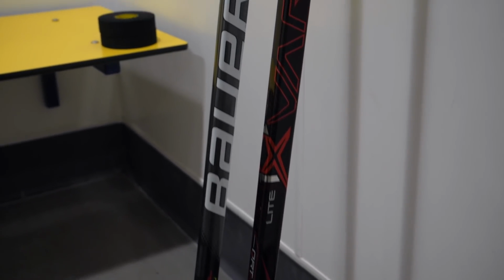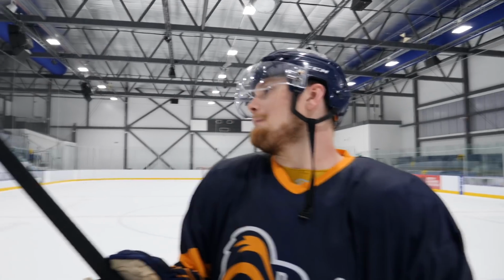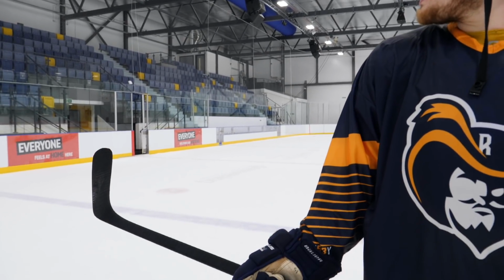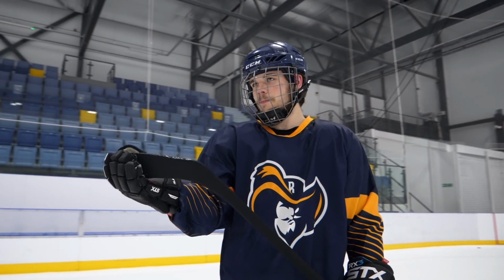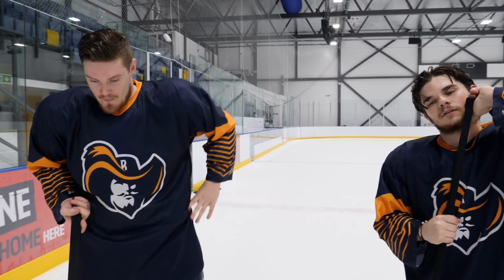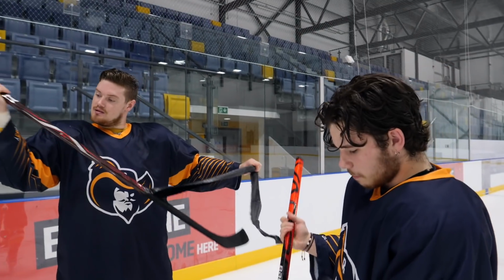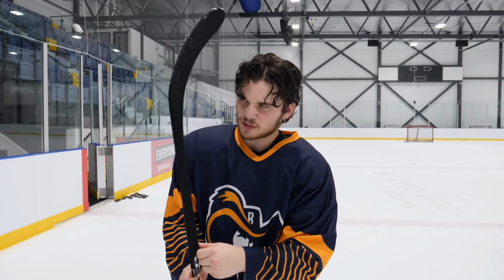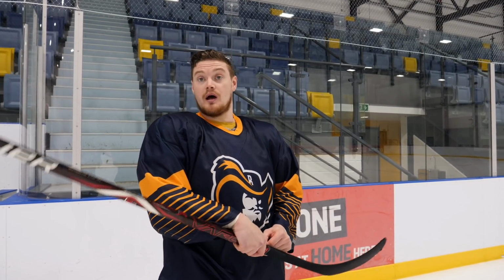Bauer Vapor FlyLite vs 1X Lite Blind Hockey Stick Test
Must watch! Bauer Vapor FlyLite vs 1X Lite Hockey Stick. Which one is better? Blind Hockey Stick Test Episode 4